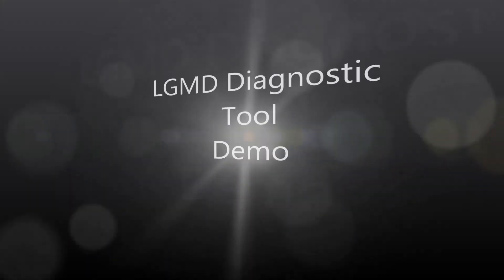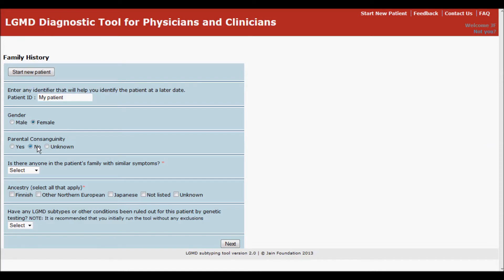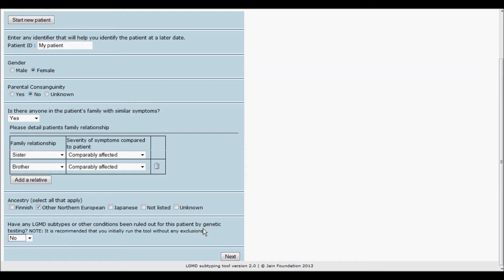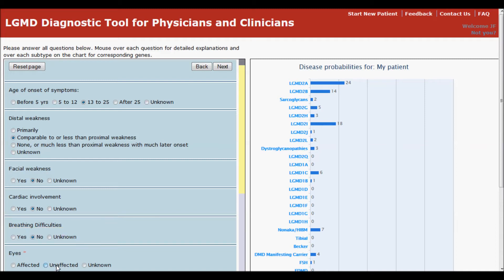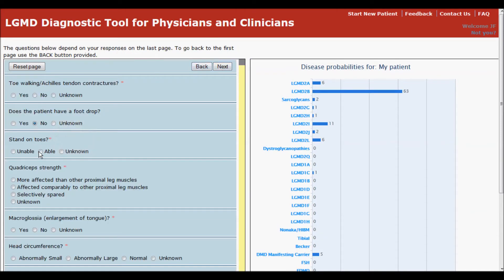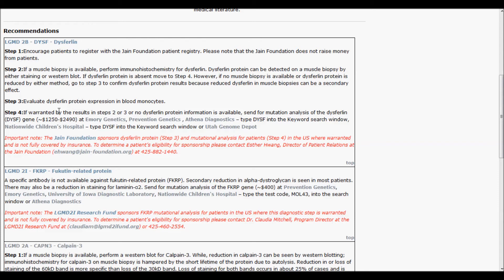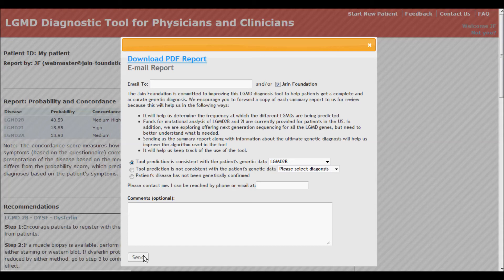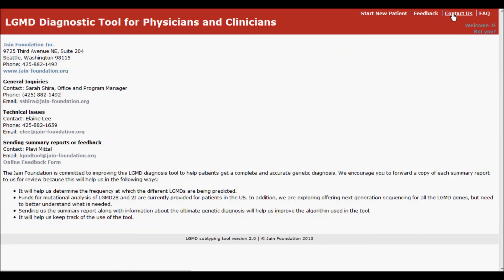LGMD Diagnosis Tool Demo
The Jain Foundation has developed a free online tool to help guide physicians toward the most probable diagnosis. This tool predicts the most likely type(s) of LGMD/other closely related muscular dystrophies a patient may have based on clinical presentation and laboratory findings.